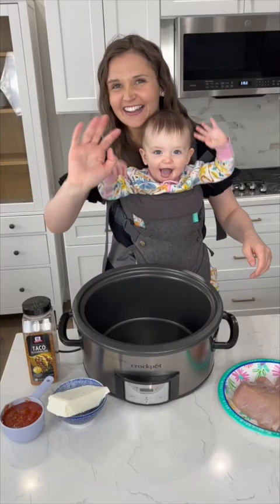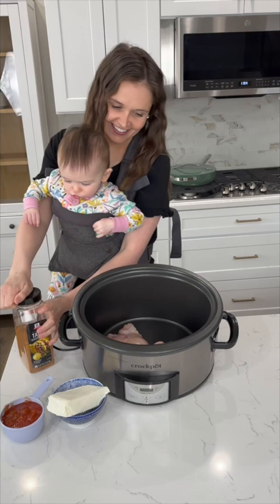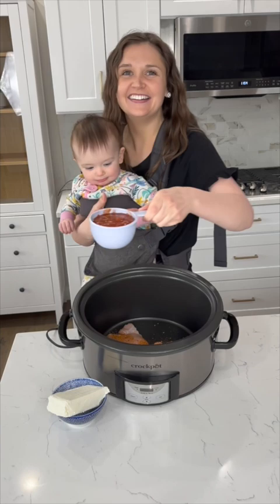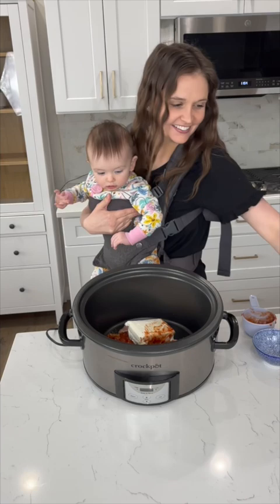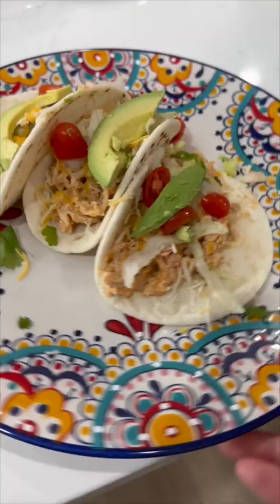Here’s an easy slow cooker recipe for you!